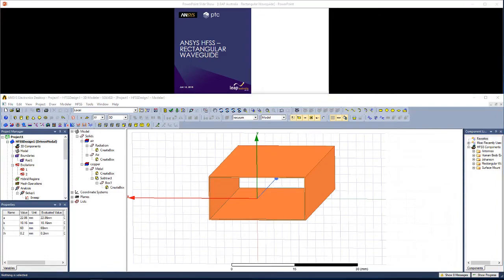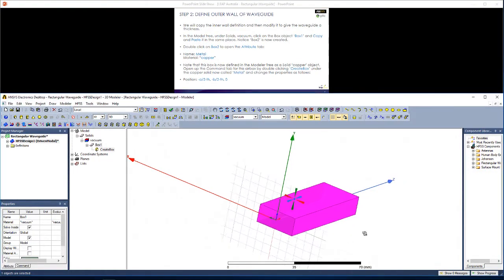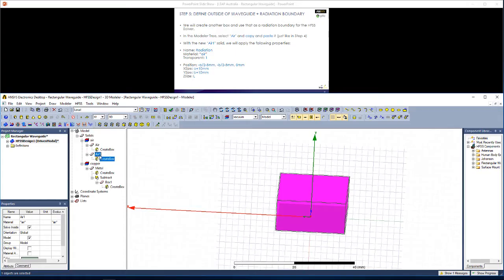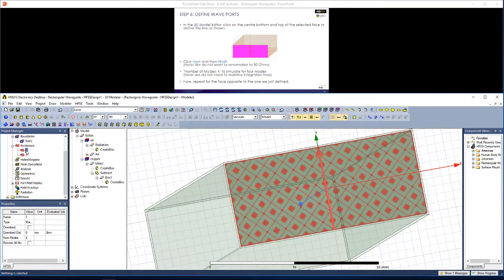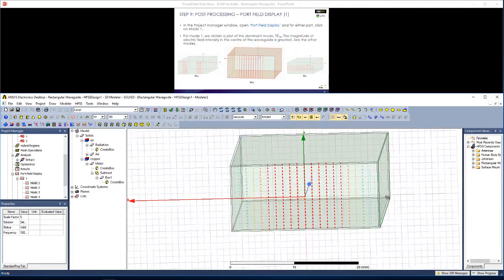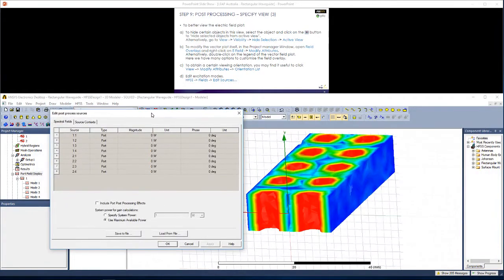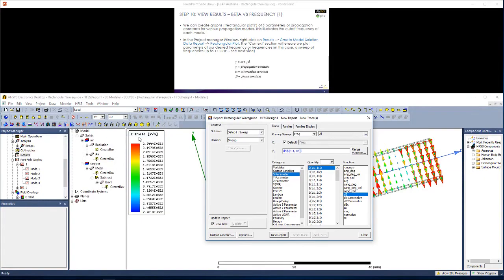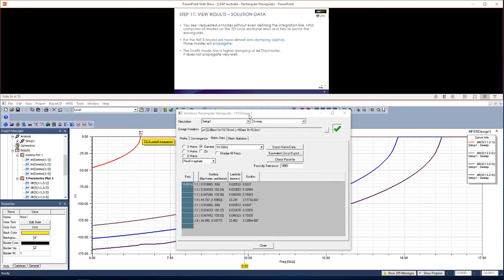Rectangular Waveguide ANSYS HFSS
Introduction to HFSS. Design and analyse a Rectangular Waveguide – including S-parameters and electric fields for various propagation modes.

For Australian and New Zealand students, the model created in this video and tutorials located

Australia : 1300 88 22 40
New Zealand : 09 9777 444